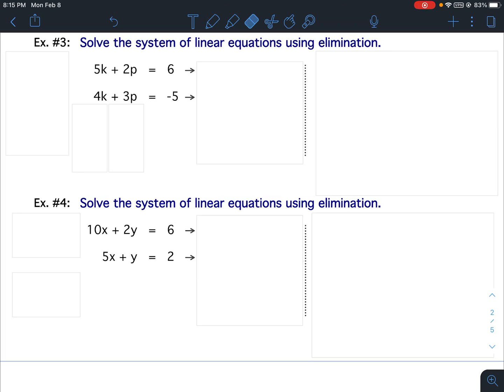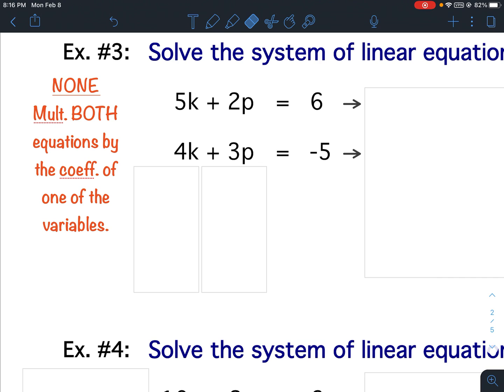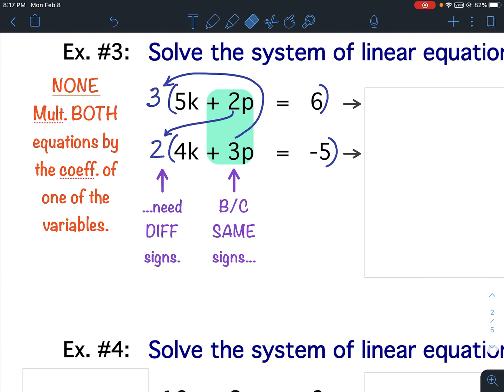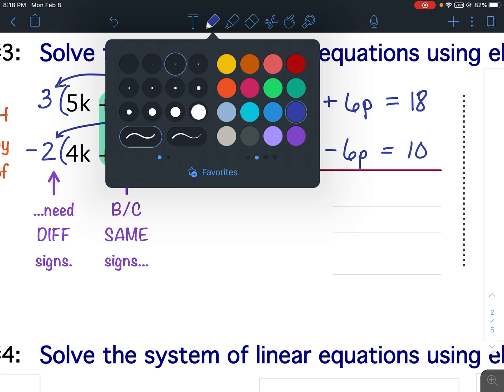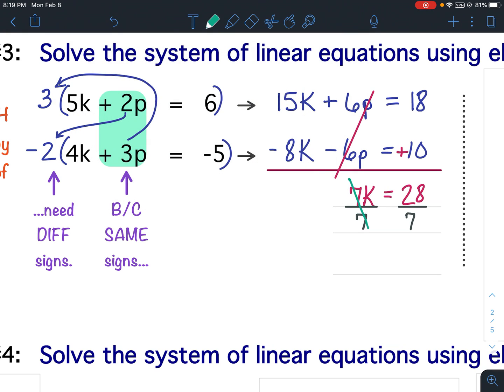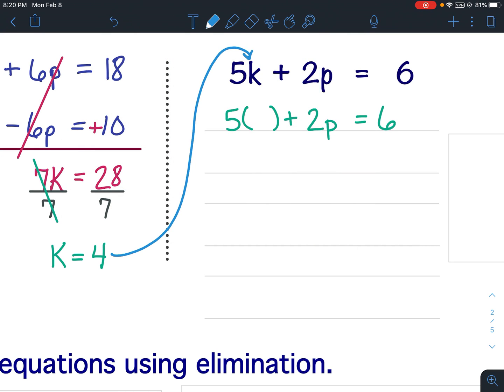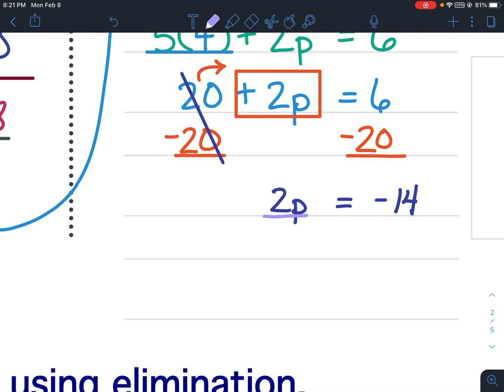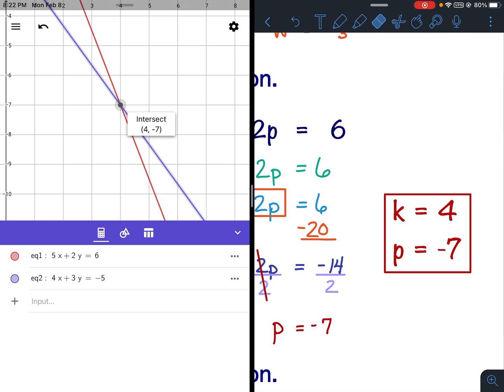Systems Elim. (11) NOTES: Ex. #3